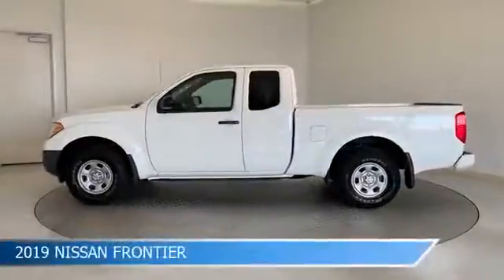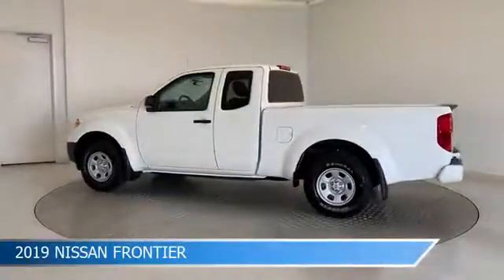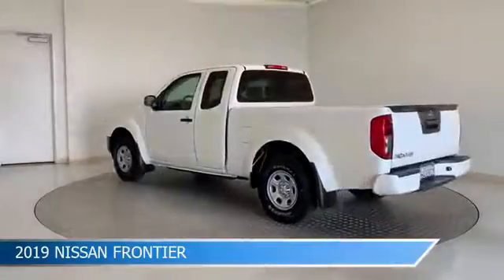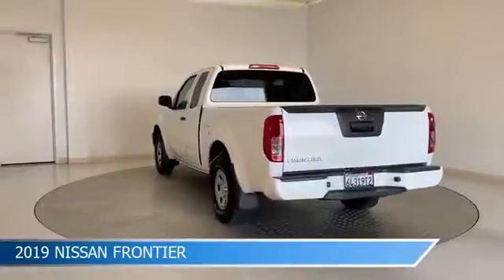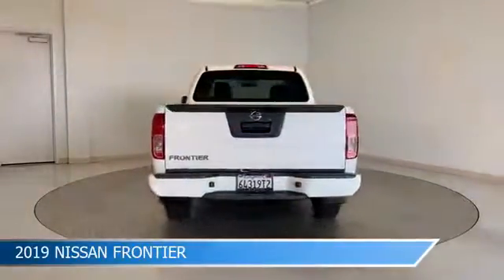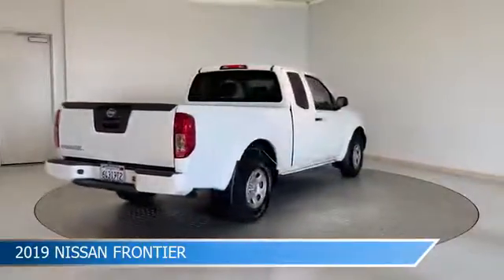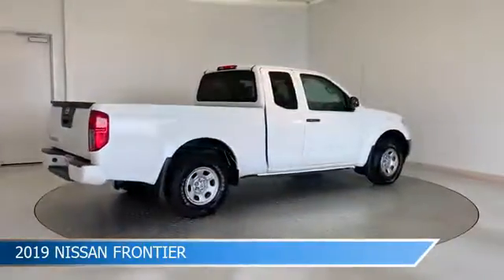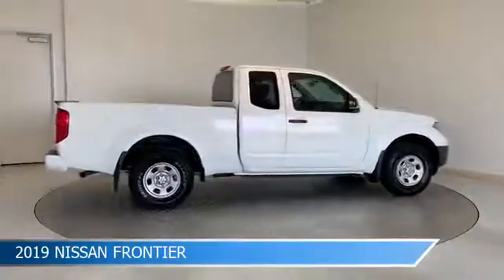2019 Nissan Frontier 106598A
2019 Nissan Frontier 106598A